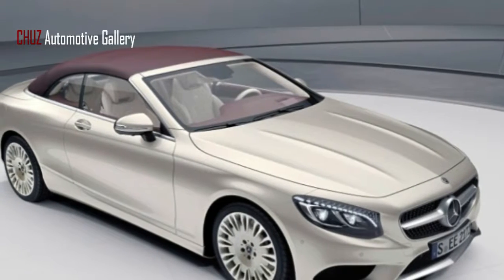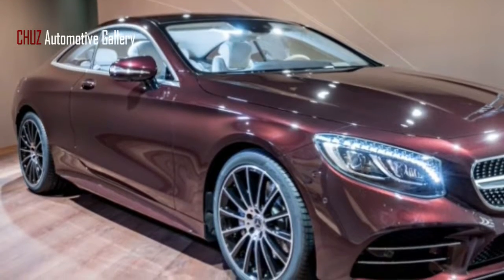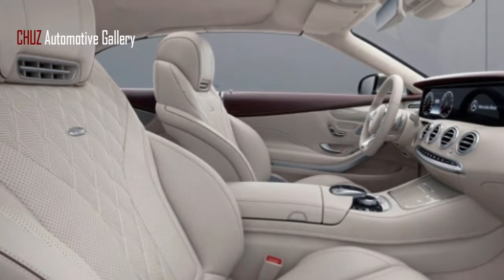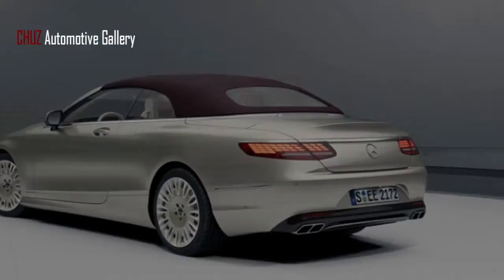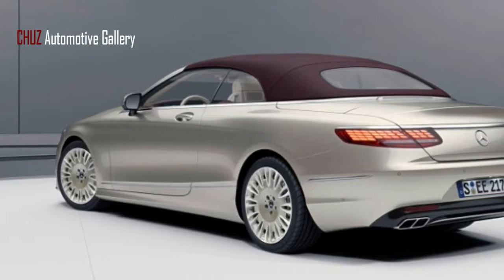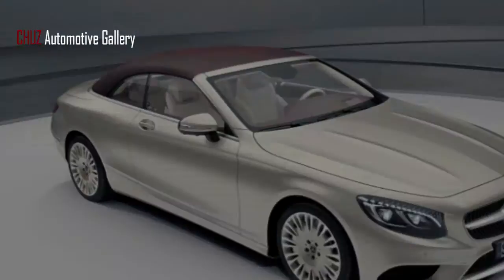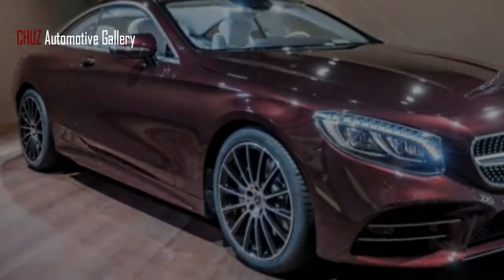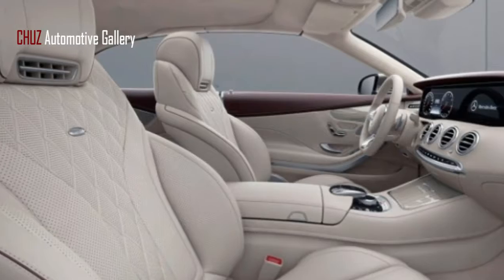Mercedes Benz S Class Coupe - Exclusive Edition More Luxurious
Mercedes Benz S Class Coupe - Exclusive Edition More Luxurious Mercedes Benz S Class Coupe 2018 Mercedes-Benz is influencing its top notch S-To class car and Mercedes Benz S Class Coupe Review convertibles significantly more luxury by intending to Mercedes Benz S Class Coupe Interior  divulge Exclusive Editions at the Geneva Motor Show Mercedes Benz S Class Coupe AMG. Mercedes Benz S Class Coupe Brabus They'll go at a bargain toward the start of April and be accessible with any S-Class V8 or V12 motor Mercedes Benz S Class Coupe 65 AMG and Mercedes Benz S Class Coupe Convertible.

The Exclusive Edition accompanies a decision of aragonite silver or rubellite red paint completes, with the delicate best on the cabriolet accessible in dull red or beige, contingent upon the paint wrap up. Standard highlights incorporate LED Intelligent Light System with Swarovski gems and "Elite Edition" lettering on the middle reassure glass holder cover. There's likewise 19-inch light-composite wheels painted in either aragonite silver or himalaya dim with thulium silver, while the AMG line accompanies the choice of 20-inch multi-talked light-combination wheels painted in dark with a high-sheen wrap up.

Inside trim is done in light darker polished sen, an Asian hardwood, and nappa cowhide in the seats, front and back focus armrests, instrument board, entryway focus boards and guide pockets on driver and front traveler backrests, and differentiating topstitching in abundance. It additionally gets a Burmester encompass sound framework, precious stone formed punctured seat upholstery, microfiber rooftop liner and sun visors, entryway ledges with lit up MB lettering and extraordinary floor mats with edges trimmed in either titian red or porcelain.

Mercedes-Benz reported a mid-cycle invigorate the previous fall that included new OLED taillights on its two-entryway models, in addition to basic to-the-vehicle highlights like new semiautonomous driver-help highlights, 12-inch Widescreen Cockpit dash and infotainment framework and the Energizing Comfort framework for lights, back rub, ventilation and atomizing lodge odorizer. Valuing on the Exclusive Edition wasn't reported, however anticipate that it will climb north of the 2017 Cabriolet's $131,400 beginning MSRP.

Help us to be better